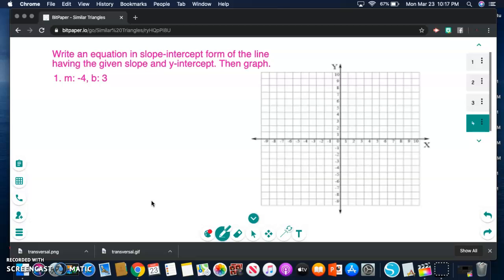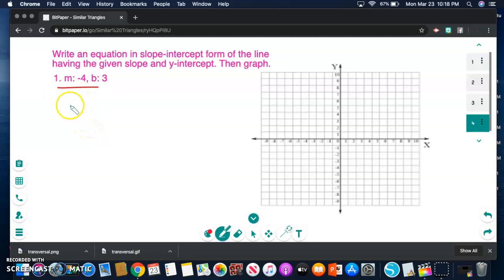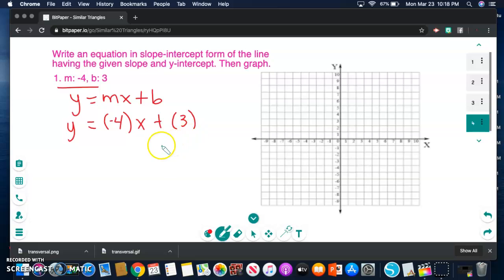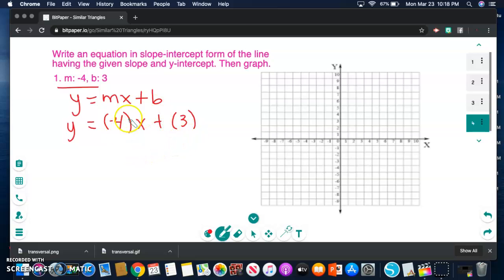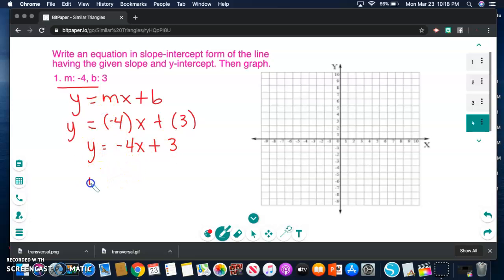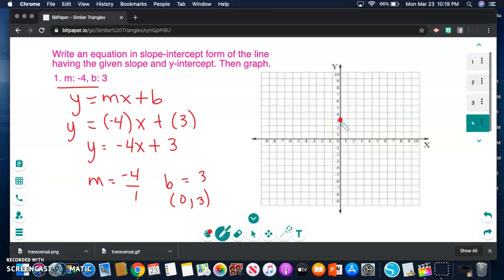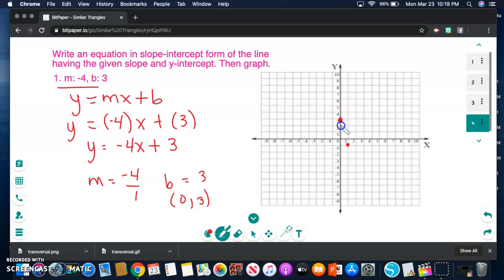Equation in Slope-Intercept Form and Graph